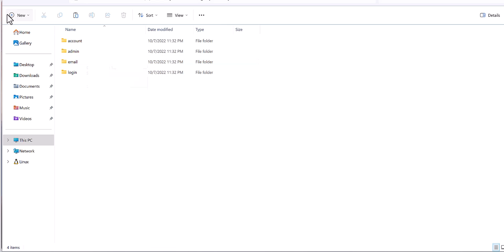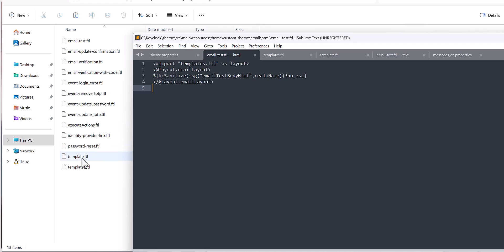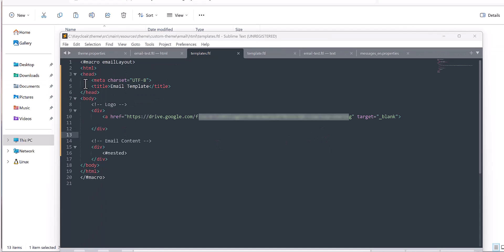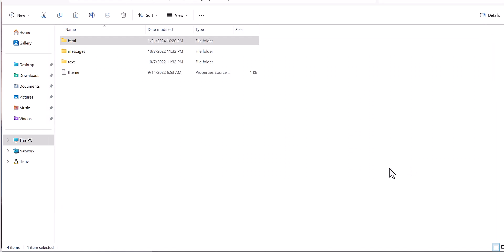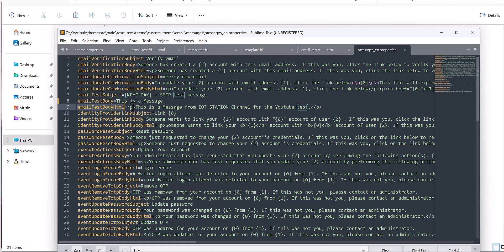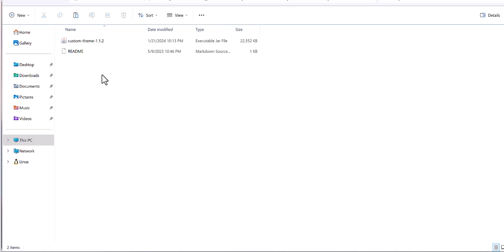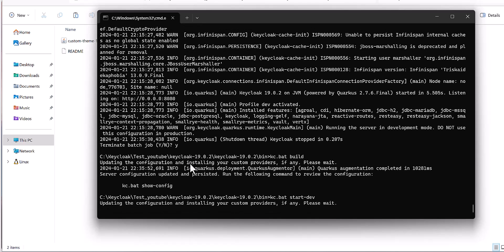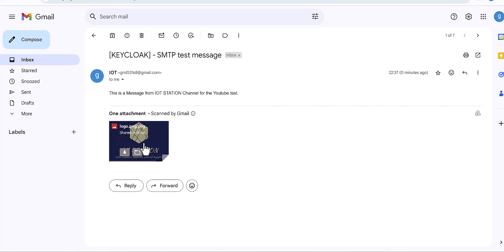Custom Email Theme in Keycloak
Unlock the power of Keycloak Email Configuration! 📧 Dive into this comprehensive guide where we explore the intricacies of setting up and customizing email functionalities in Keycloak.